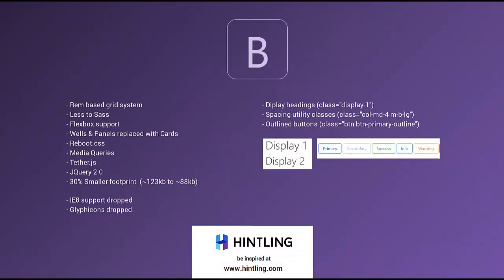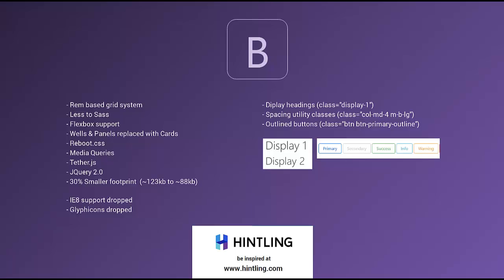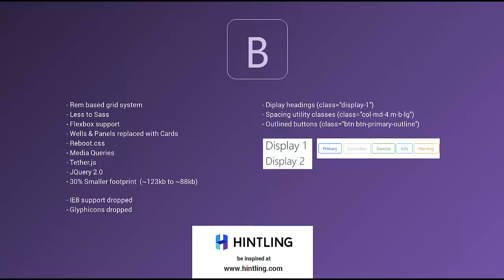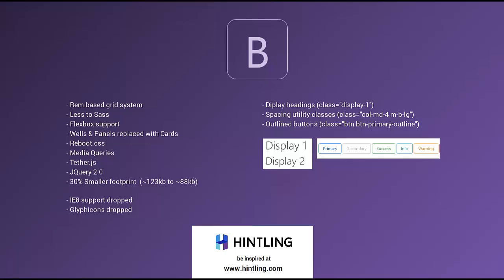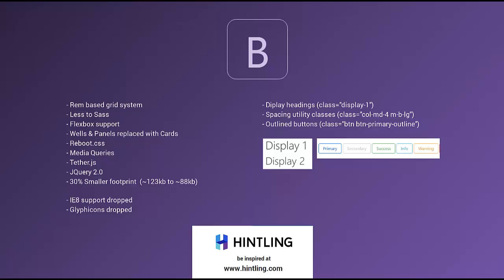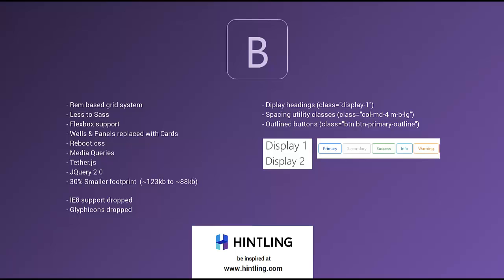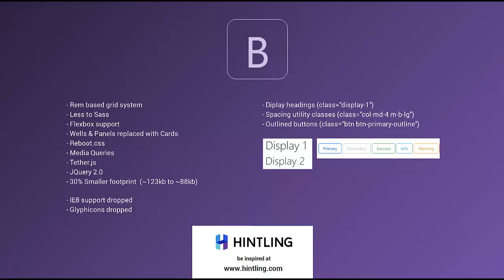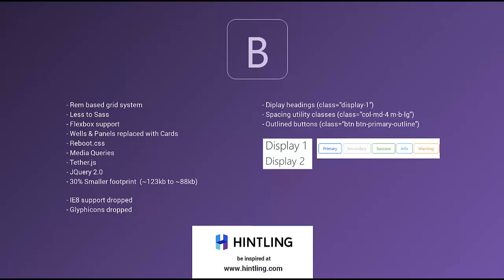Getting Started with Bootstrap 4 - What's New? (Tutorial - #1)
In this part of the video series on getting started with Twitte Bootstrap 4, we will be having a look at what is new in Bootstrap 4. We will do this by focusing on what has changed from the previous version. There are a lot new features and we will be covering the major ones here, like the grid system, rem, em, media queries and much more. As for September 2016, Bootstrap 4 is in it very late alpha state and things can still change, however, it shouldn't not stop you from trying it out and learning the basics concepts of the new version.

In the other videos of this series on getting stated with Bootstrap 4, we will be getting and installing Bootstrap 4 so we can start playing around with the features mentioned in this video.

Follow us for inspiration and tutorials

We can also recommend following tested reliable and affordable hosting options. Check them out.